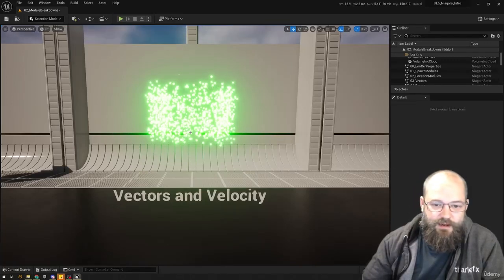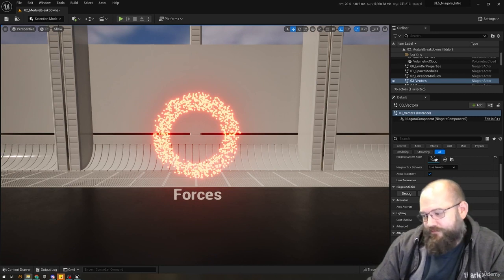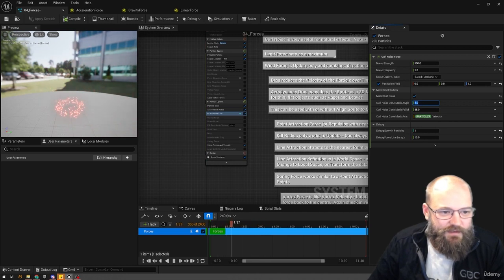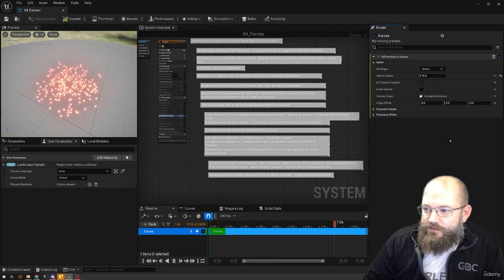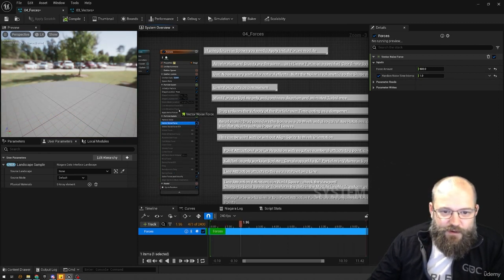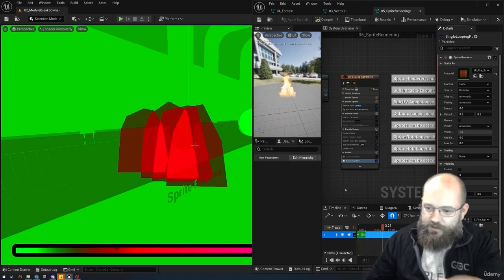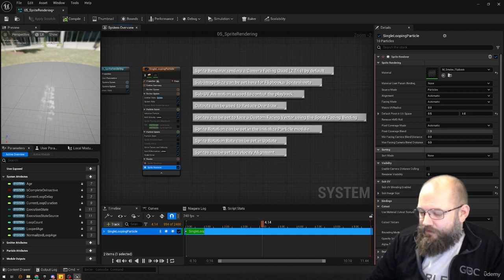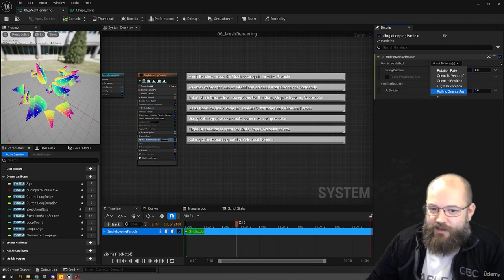Unreal 5 Niagara Introduction To Niagara part3 3